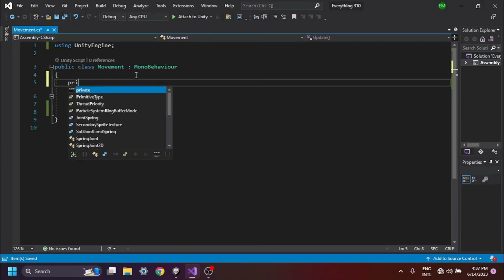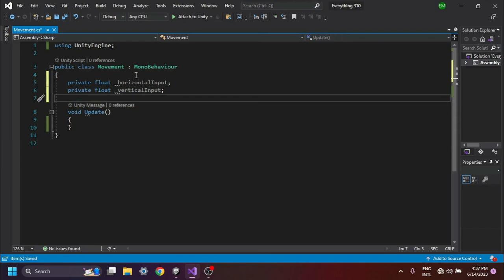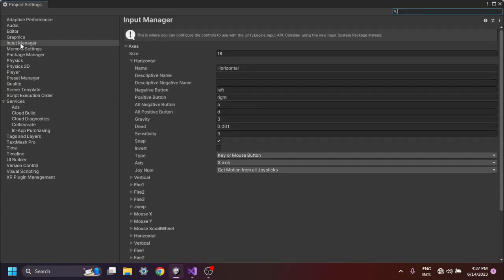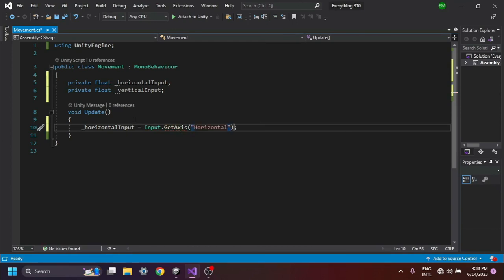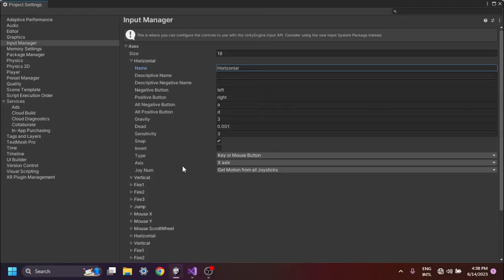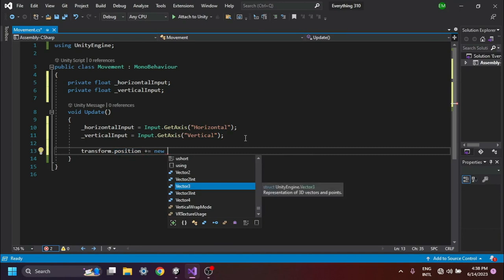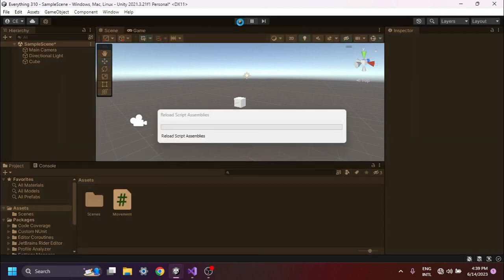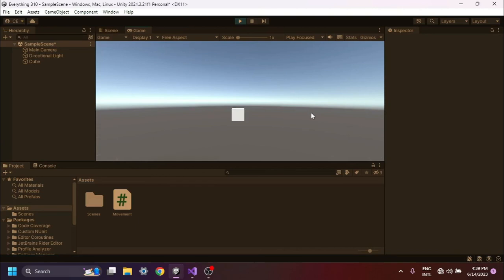How to Get User Input in Unity and Move Your Player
In this video, I'll show you how to get user input in Unity and move your player. I'll cover the following topics:

How to use the Input class to get user input

How to move a player based on user input

How to use different types of input, such as keyboard, mouse, and joystick

I'll also provide some tips on how to make your game more responsive to user input.